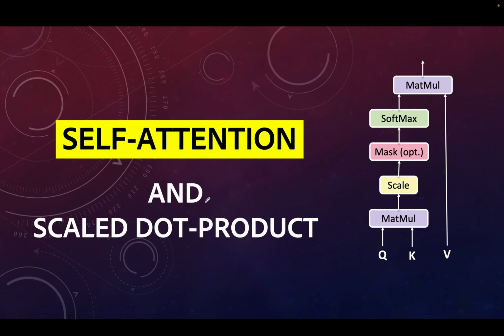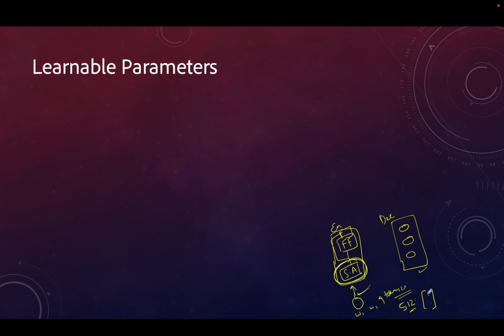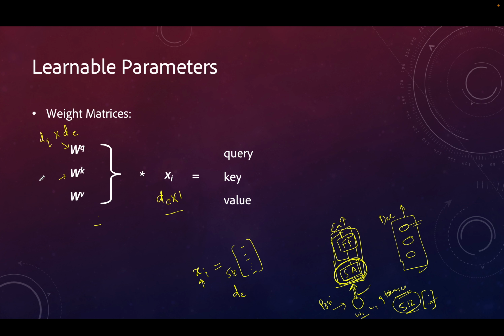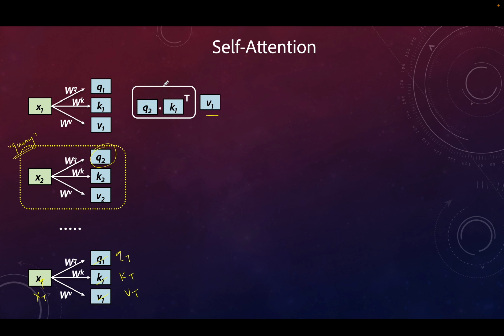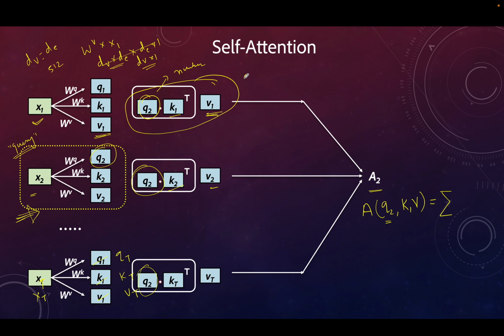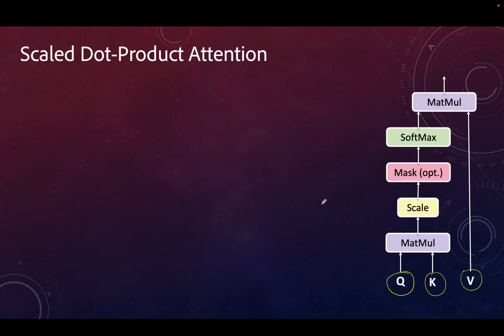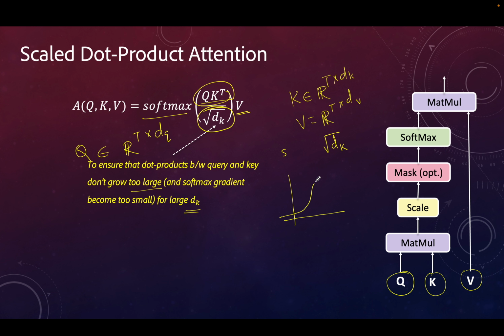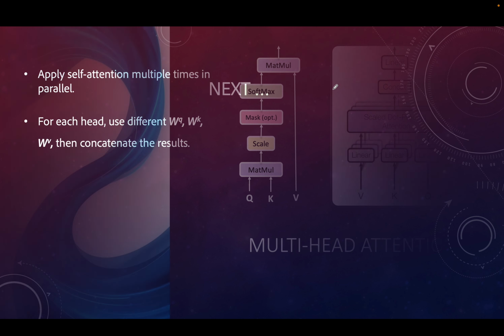Multi-Headed Self-Attention | Scaled Dot-Product | Transformers and Stable Diffusion | Lesson 6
Self-Attention Mechanism | Scaled Dot-Product | Transformers and Stable Diffusion | Lesson 6
Generative Ai using Transformers and Stable Diffusion

Multi-headed Self Attention